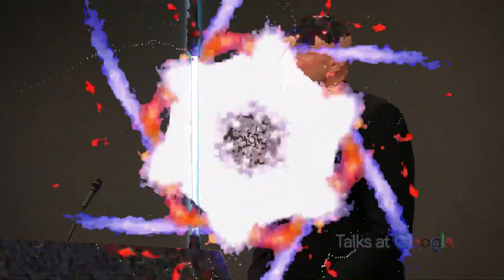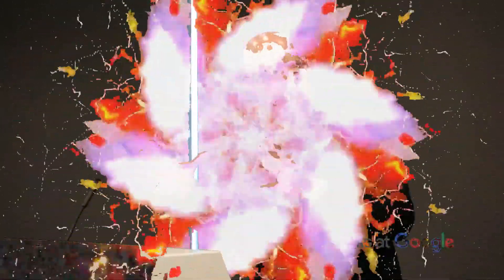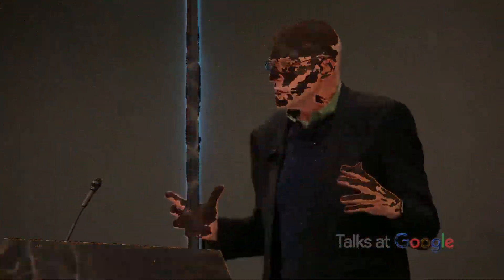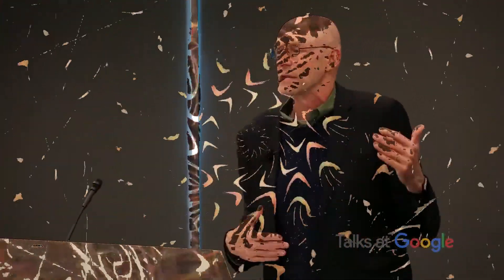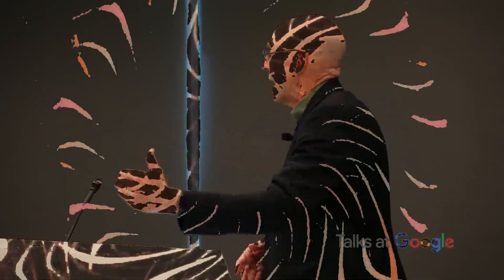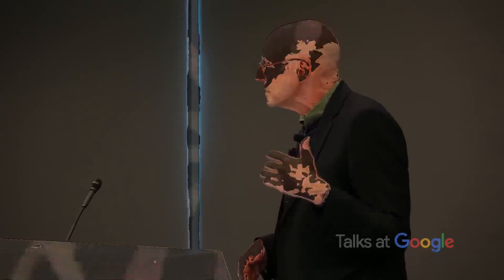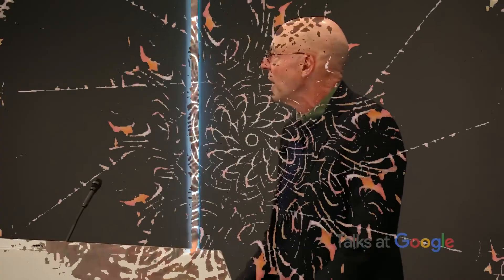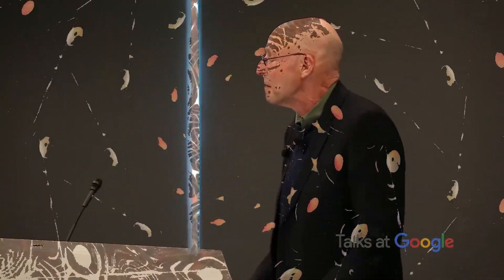LSD in Management Training of Prominent Tech Company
Wozniak, Steve Jobs, Bill Gates, microdosing, macrodosing, psychedelics in management training; before Timothy Leary, Al Hubbard — OSS, CIA, both sides of many worlds, major civilization change, Johnny Appleseed of LSD, Sandoz — "he wanted to turn on the elite, so he was going to do captains of industry, engineers, artists, people in the church, the Catholic church...it was legal then, and he became a very gifted guy, so he has his eye on the tech world as one of these places where you could have this multiplier effect..."